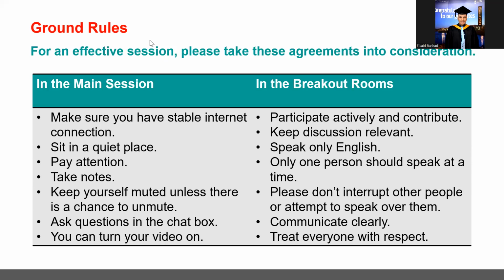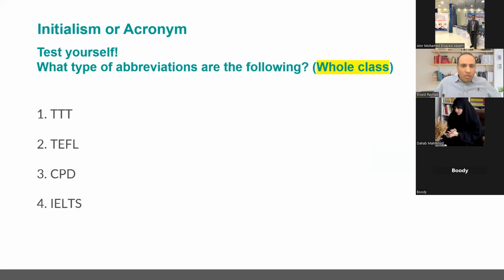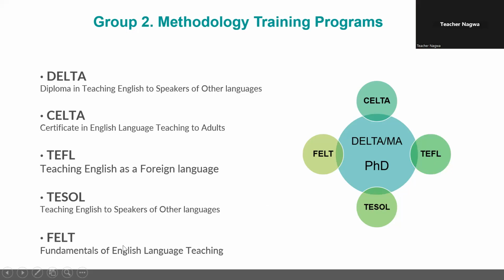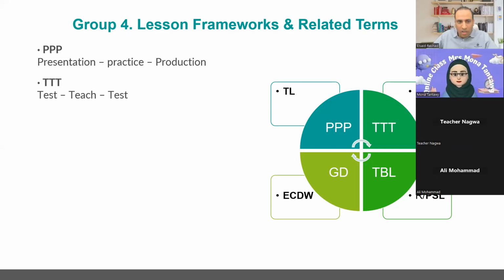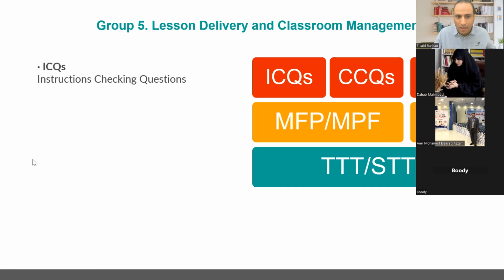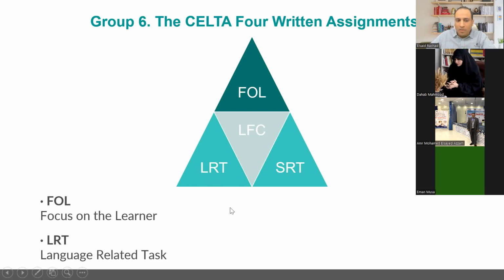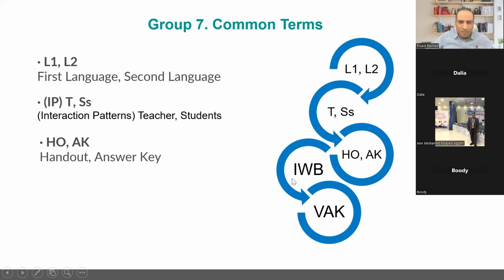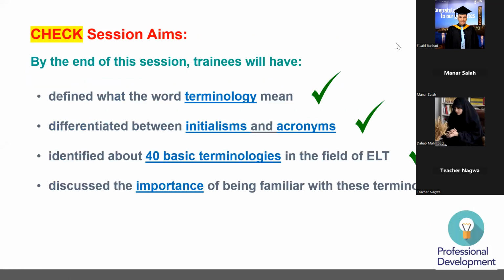40 Basic ELT Terminologies - Free Webinar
In this video, we are going to discuss 40 basic ELT Terms that every ESL teacher needs to know and be familiar with.

2. Telegram Channel:
3. Facebook Personal Account: Elsaid Rashad (السعيد رشاد)

Certificate of Attendance - Just type your name.